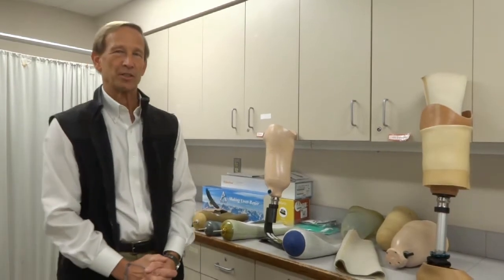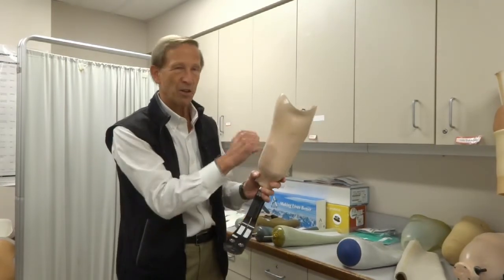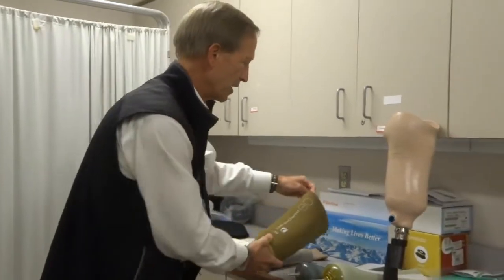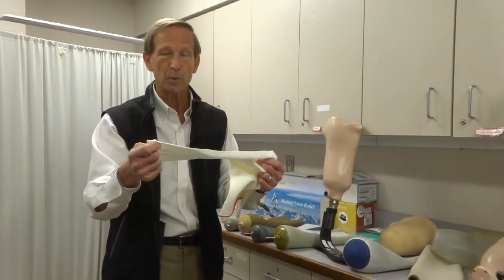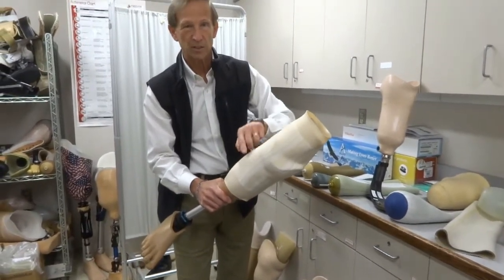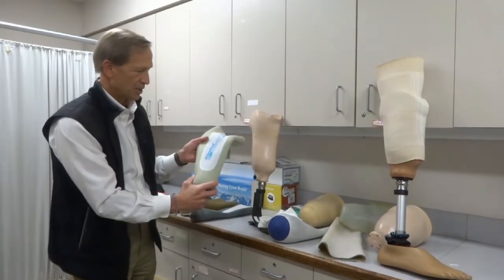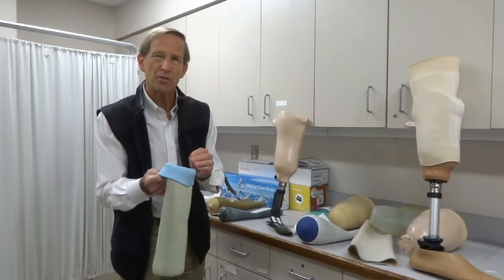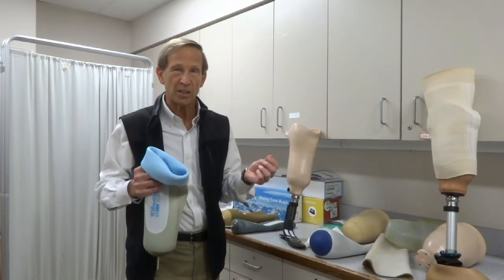Lower Limb Prosthetics - BKA Socket Design w/ Doctor U Wanna Know (ep. 3)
Today we will learn more about below the knee prosthetic socket design options. Pros and cons of each design will be reviewed.

Video by Heikki Uustal, MD.
Edited by Chris Uustal.